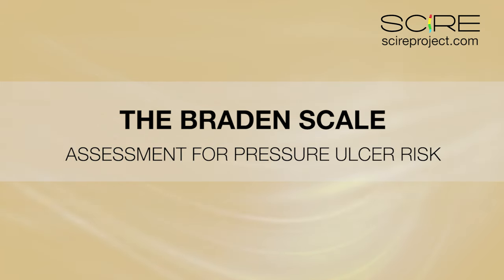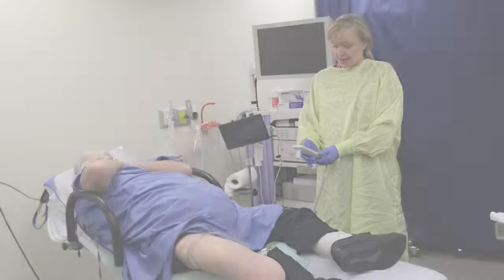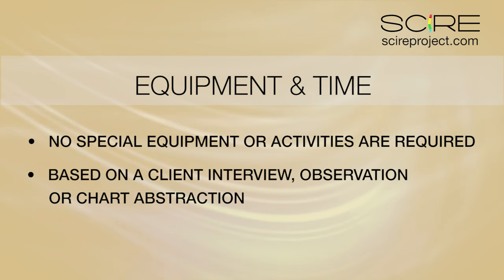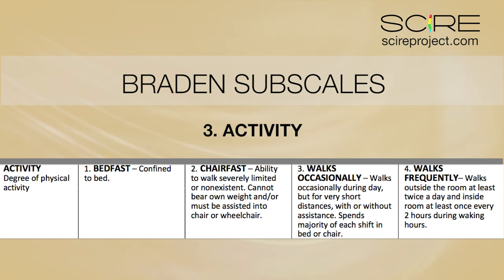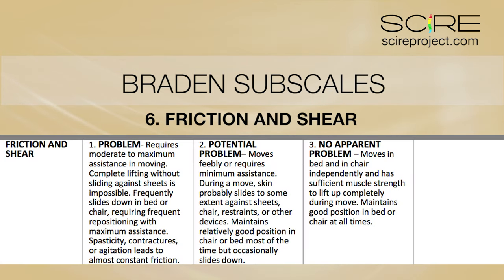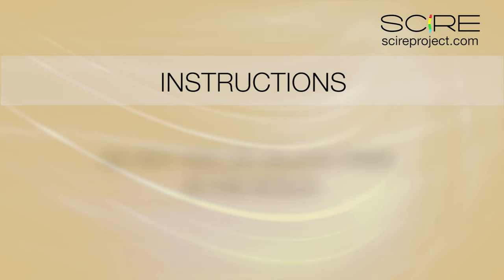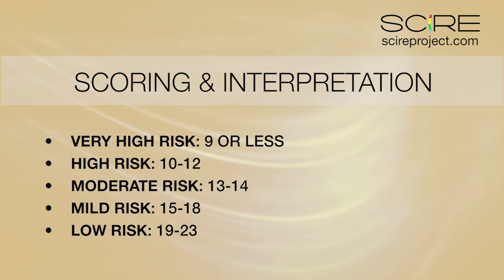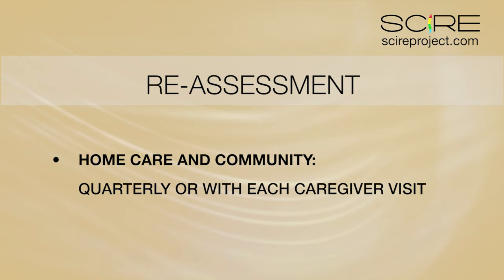Pressure Wounds Pt 1: The Braden Scale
Reduced activity and prolonged bedrest that often accompany spinal cord injury can lead to development of pressure ulcers. The Braden Scale is widely used for assessing pressure ulcer risk and it is validated for use with people with spinal cord injuries.